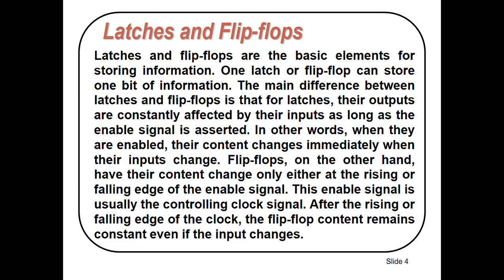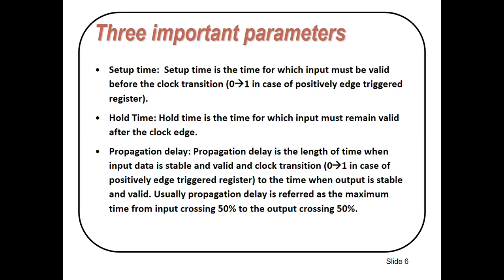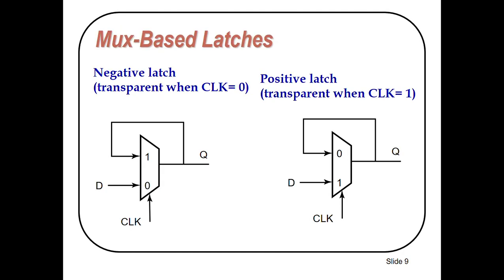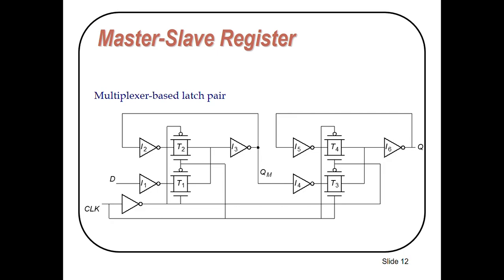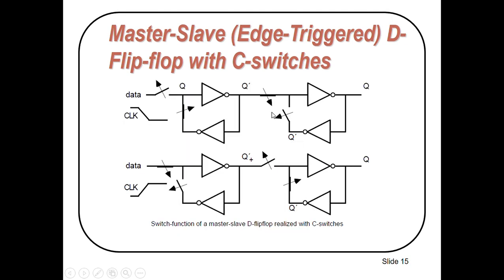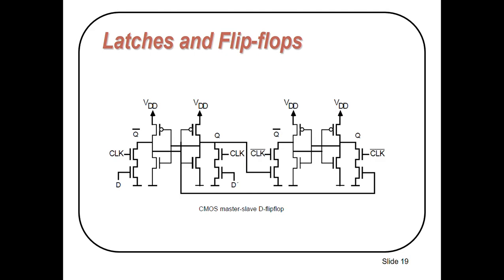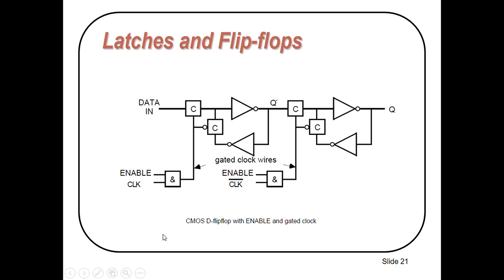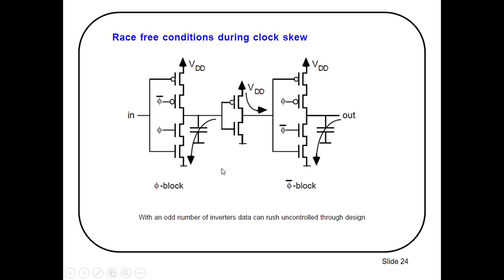Designing Sequential Logic Circuits (Latches, Flip-flops and Registers) by using MOSFETS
Outline:
Clocking
Flip-Flops, Registers and Latches
Master-Slave Latches Design using MUX and C-switches
Fully dynamic Latch based Pipeline
Race free conditions